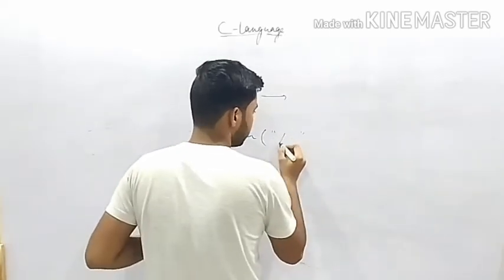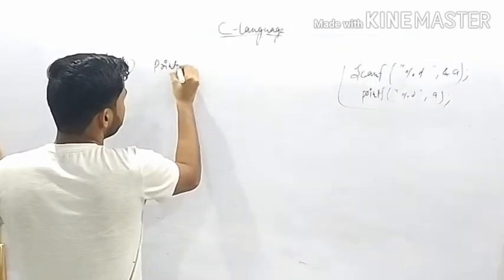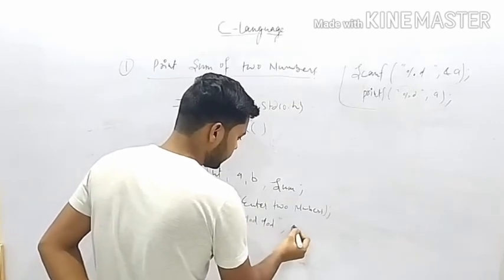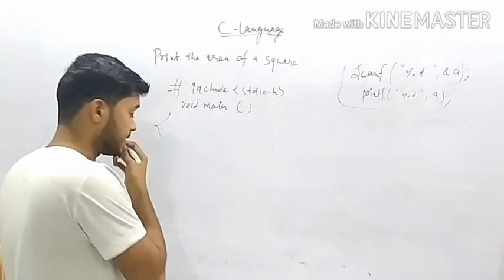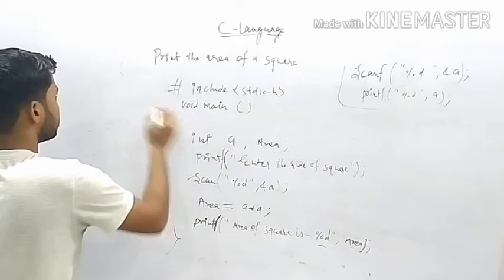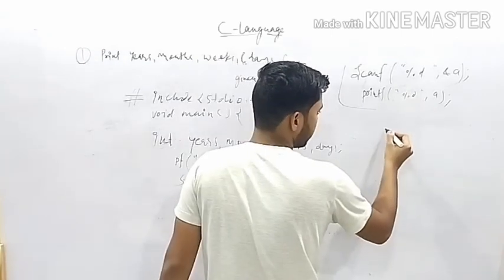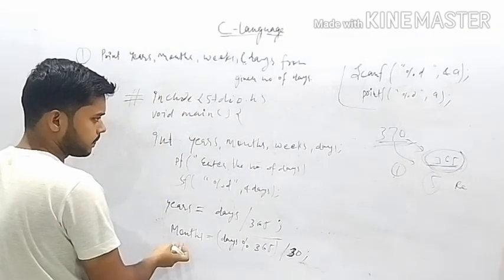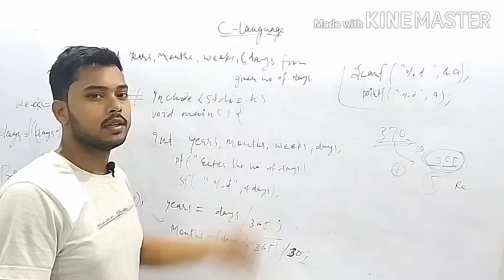Examples Based on Input And Output in C Language | Lecture-3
Some Examples based on input & output in c language || Lecture-3 || C language By Pushpendra Kumar

Welcome to our channel Lets Crack The Exam,  You can find this video useful for all type of competitive Exams like like UPSC, UPSSC, UPPCS, SSC, RRB, Bank, RAILWAY,IBPS and all state government exams like APPSC, MPSC, KPSC, TNPSC, TSPSC, RPSC, OPSC, BPSC, RPSC, JPSC etc We're dedicated to giving you the very best of information’s best platforms for preparation of competitive exams and jobs.

We hope you enjoy this video as much as we enjoy offering this to you.

You can also visit our lectures on tricky math-

c language class by Pushpendra Kumar
c language lecture
input and output in c language
how to write Programme sum of two number in c language
let's crack the exam
c lecture by Pushpendra Kumar
c programming
c programming language
input output functions in c
input output functions in c programming